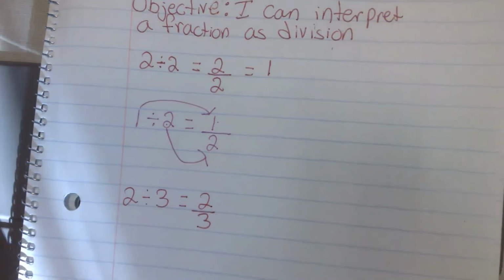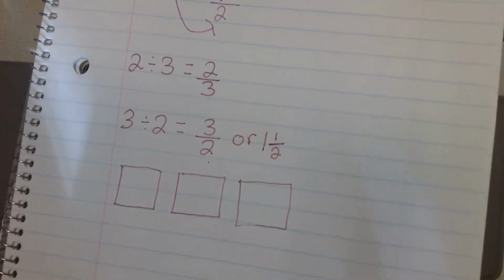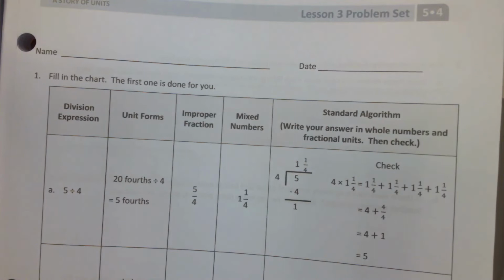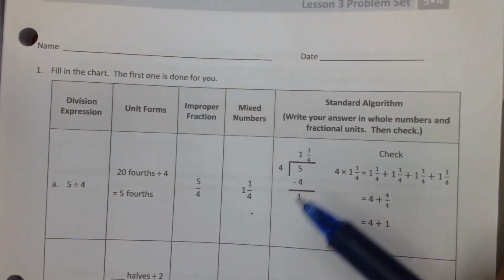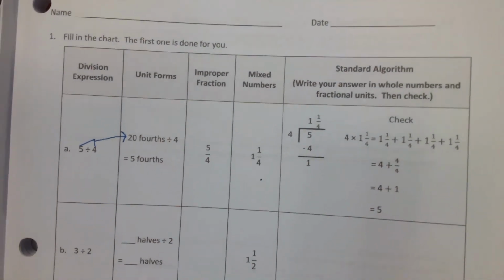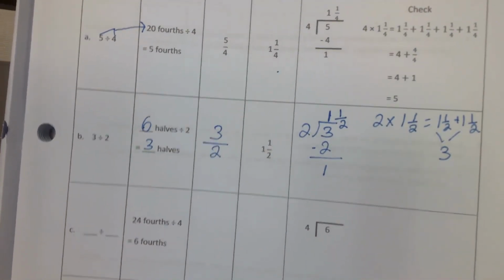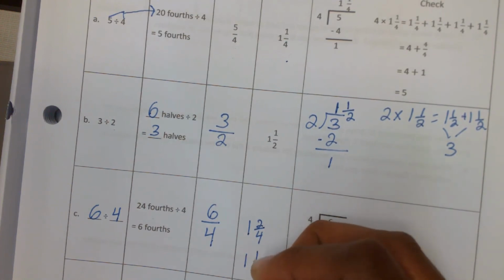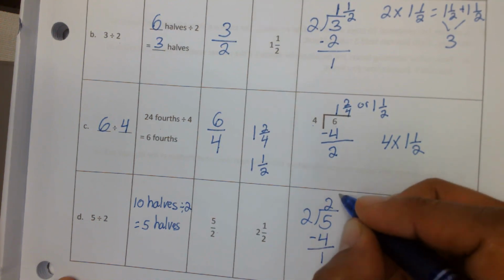Eureka Module 4 Lesson 2 and 3 Fraction into division